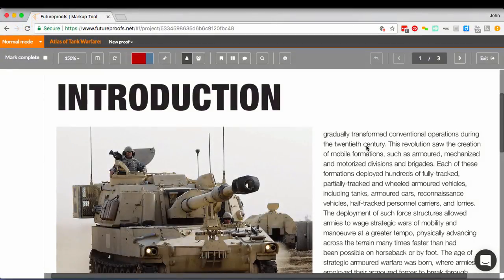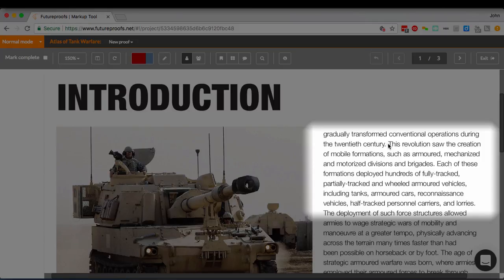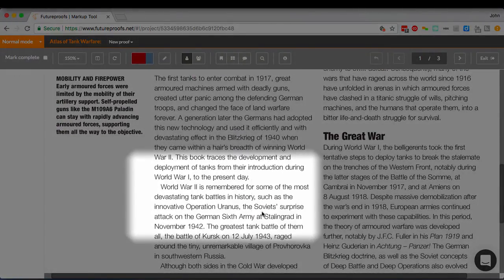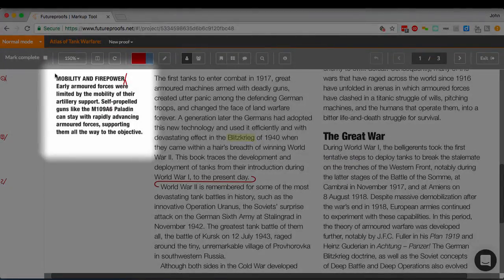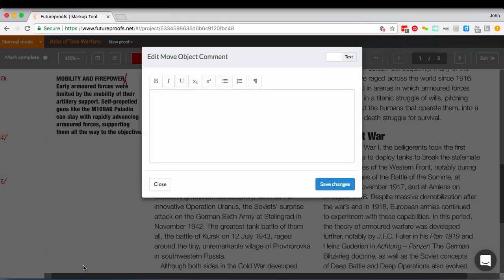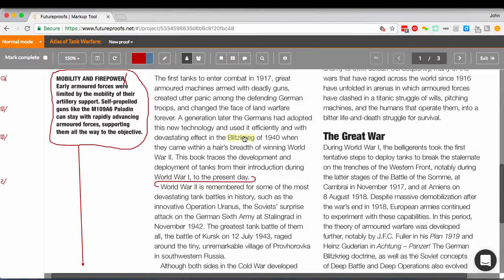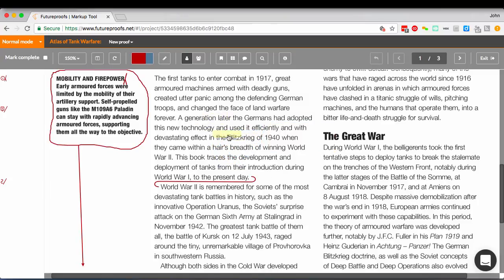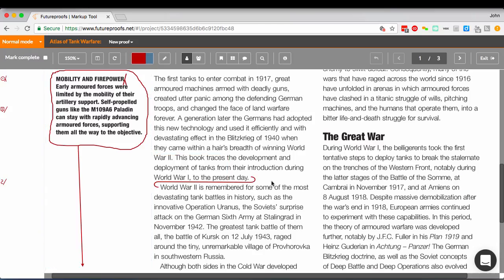Work with markup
Futureproofs helps publishers deliver their books to market faster, cleaner and with happier authors. This is how you can easily work with markup on screen.